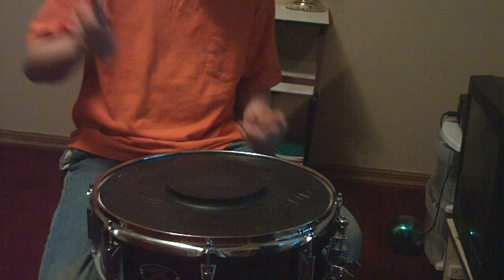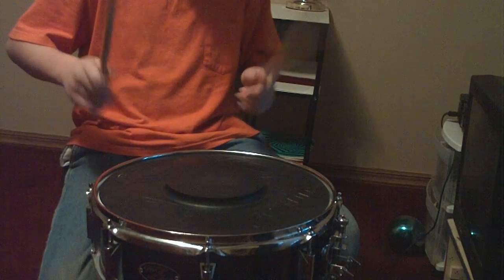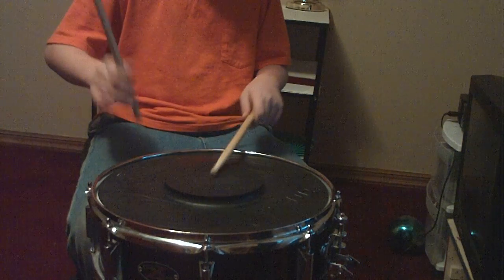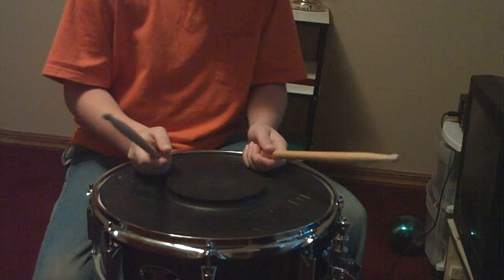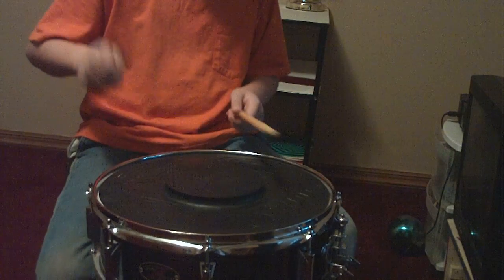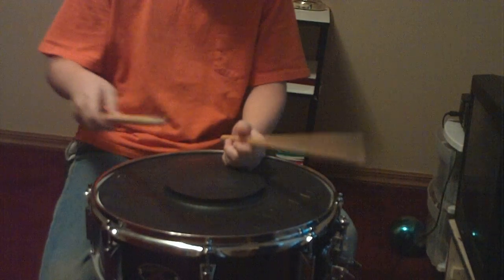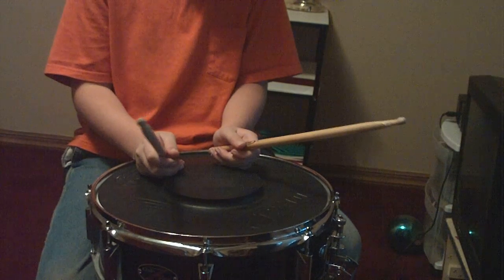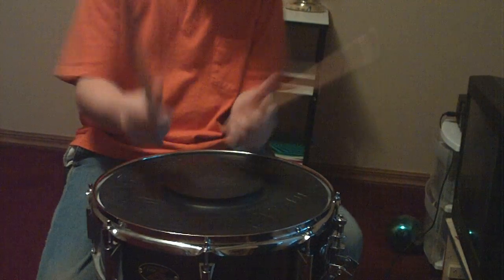how to do the drum roll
its simple